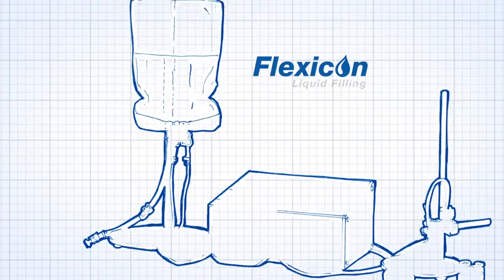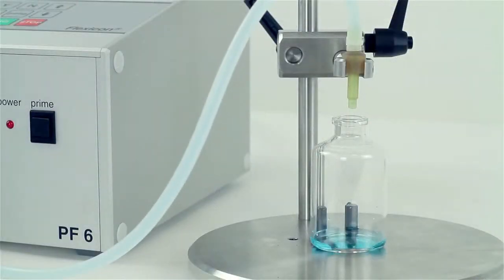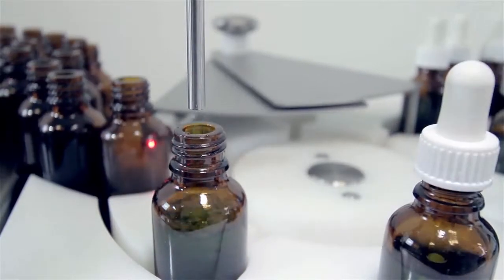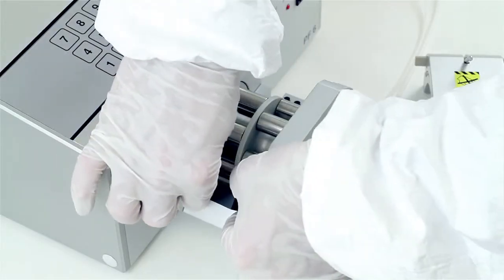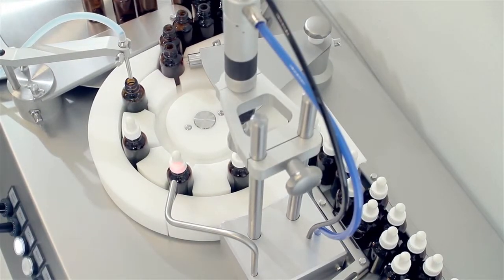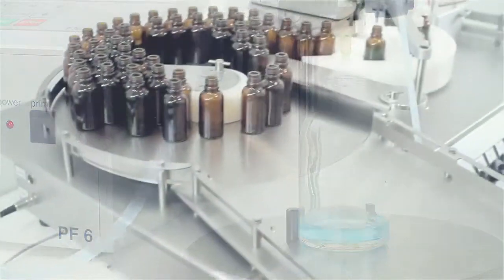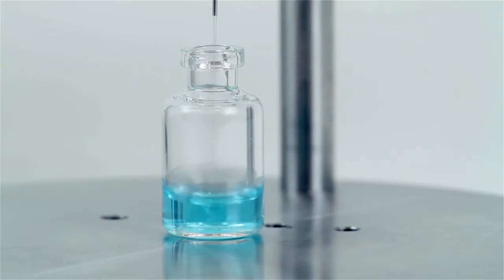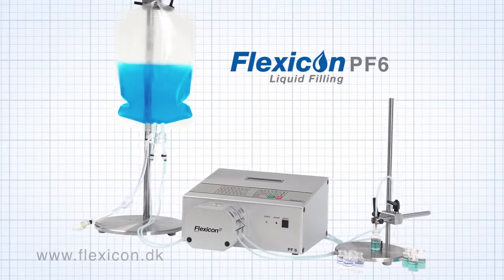PF6 Pompe Doseuse Péristaltique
Le principe de remplissage péristaltique est l'un des plus en vogue dans l'industrie pharmacetuique de par ses nombreux avantages comme : une stérilité parfaite, une garantie contre les contaminations croisées et aucun nettoyage machine. Ceci s'expliquant par le fait que du réservoir de production à l'aiguille de dosage, le liquide est uniquement en contact avec le tube silicone de qualité médicale.

La PF6 est une station de dosage très flexible. Elle est capable de remplir des volumes de 0,5 à plus de 250 mL avec une précision minimum de +/- 0,5%. Cette excellente flexibilité et précision ne dépend que du changement de la dimension du tube utilisé.

La préparation de la PF6 pour remplir tous types de bouteilles, flacons, tubes à essais ou autres se limite à la mise en place des tubes dans la tête de pompe et à rentrer les paramètres de dosage au travers de l'interface. Cette opération nécessite de 3 minutes.

Comme la PF6 assure un circuit fermé du réservoir de production à l'aiguille de dosage, un simple changement de tube permet à la PF6 d'être prête pour un autre conditionnement.

La connectique de la PF6 permet l'utilisation d'un contracteur à pied ou l'intégration à n'importe quelle ligne ou système automatique. De plus, la PF6 dispose d'un port RS-232 qui permet la connexion d'une imprimante pour obtenir en temps réel les status et les programmes de production.

La PF6 est concue pour un usage en milieu stérile et pour des productions requiérant les normes GMP (BPF). Ses performances ainsi que sa fiabilité ont été demontrées par plusieurs milliers d'installations de par le monde.

La PF6 est l'un des produits qui a permis de prouver que Flexicon est le leader mondial du dosage péristaltique.

La PF6 peut fonctionner avec le tube Accusil. Ce tube en silicone platinum offre une grande précision et évite le surdosage.